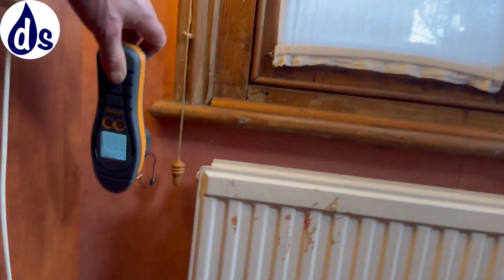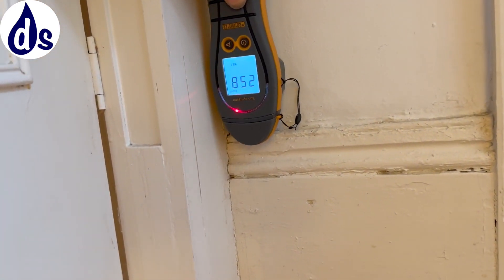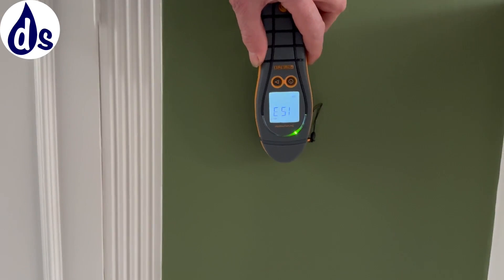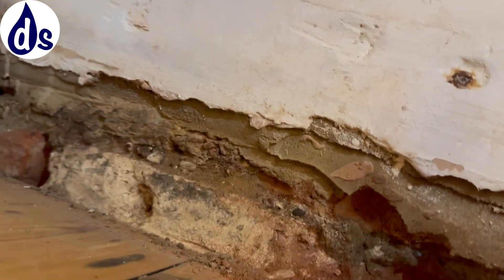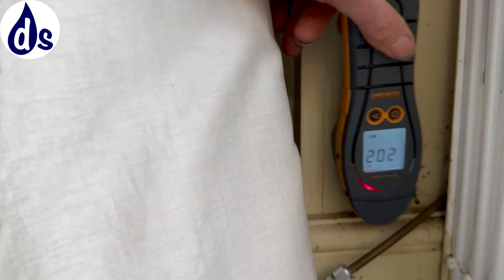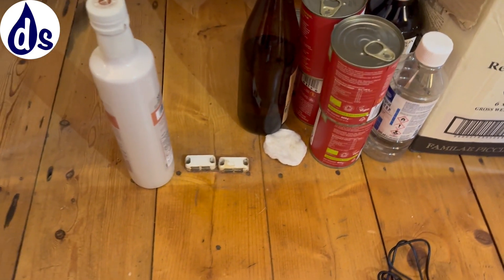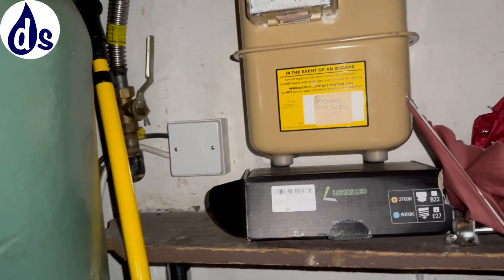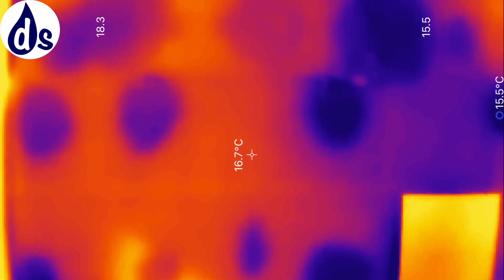Damp proofing efficacy: mould and condensation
Dive into our latest damp survey revelation from a Battersea Victorian terraced house! We uncover the hidden culprits behind persistent dampness and mould growth - from ineffective damp proofing and poor insulation to the unexpected impact of storing items in cold spots.

Discover practical solutions and expert insights into making your historic home moisture-free. Watch now to see how you can combat damp and mould, and ensure your Victorian gem stands the test of time!